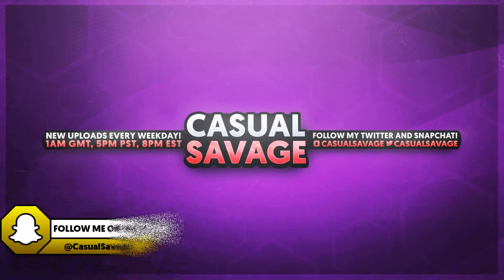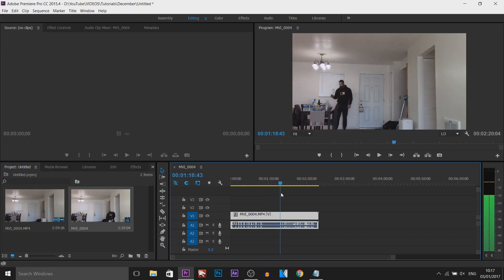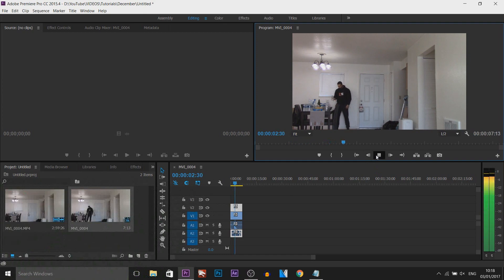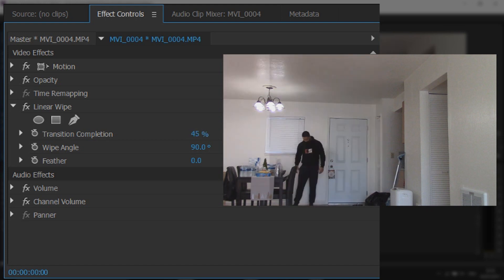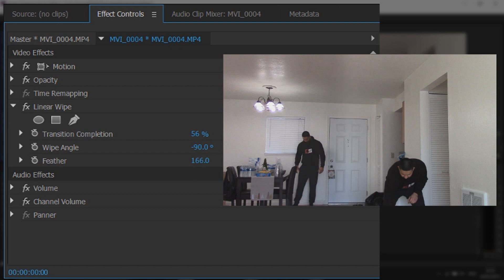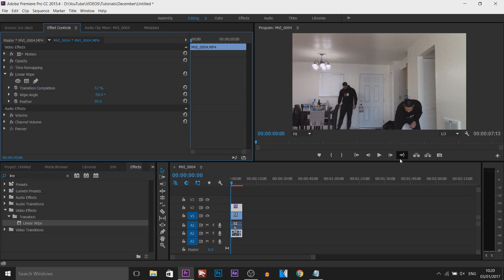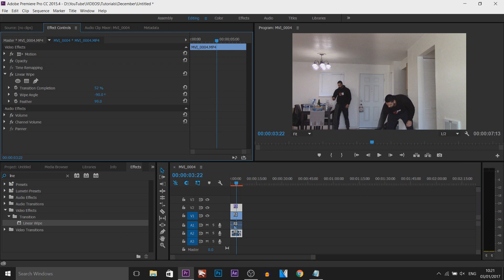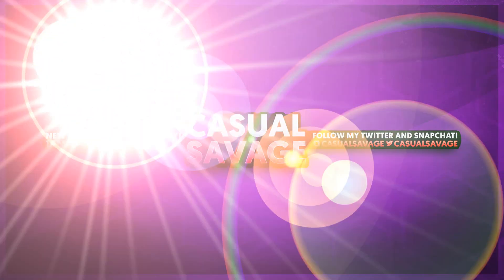How To: Clone Yourself in Adobe Premiere Pro CC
How To: Clone Yourself in Adobe Premiere Pro CC! In this video, I will be showing you how to clone yourself in Adobe Premiere Pro CC.